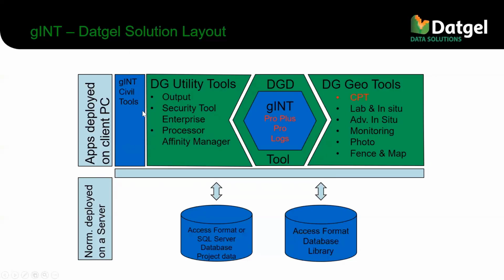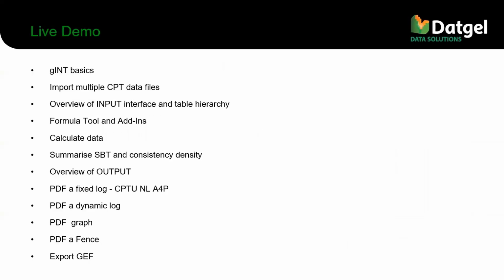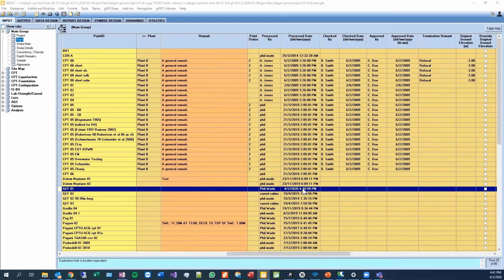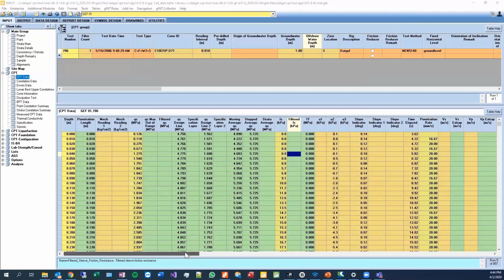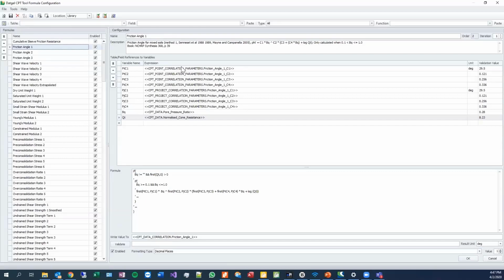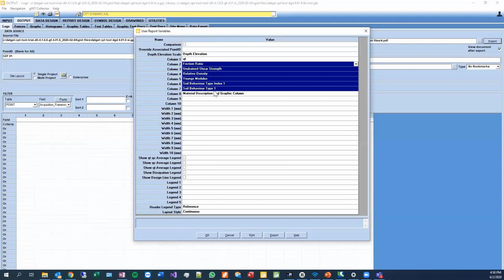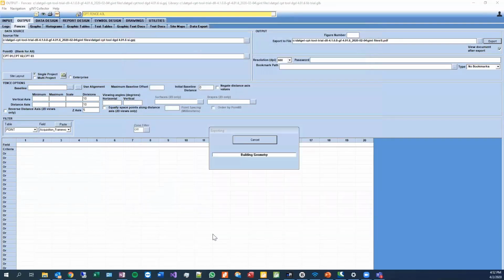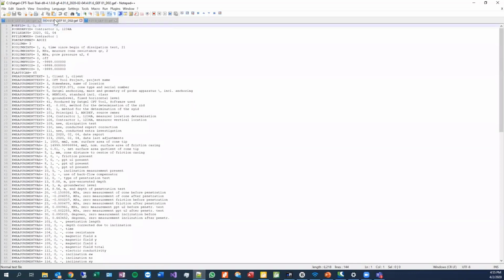gINT and Datgel CPT Tool gINT Add-In version 4.1, with GEF 1.1.3 export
This webinar showcases how gINT works together with Datgel CPT Tool, with a special focus on importing and exporting GEF 1.1.3 format files.

Using the Datgel CPT Tool together gINT Professional, you will be able to import GEF 1.x.x CPT and dissipation test files, process the data, and export GEF 1.1.3 version format files. The system is flexible and allows configurations to suit your project requirements. Produce log, graph and cross-section reports to print or PDF. Standard Dutch log reports are included.

Webinar recorded on 4 February 2020